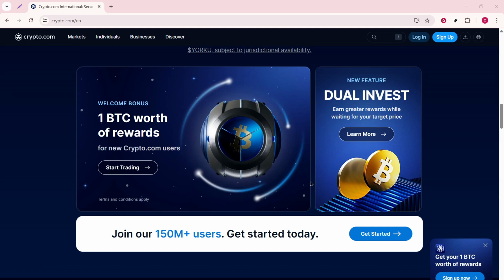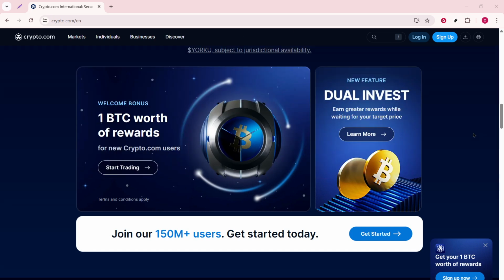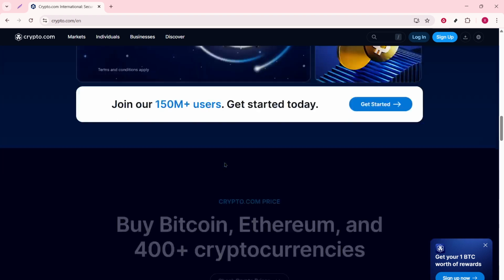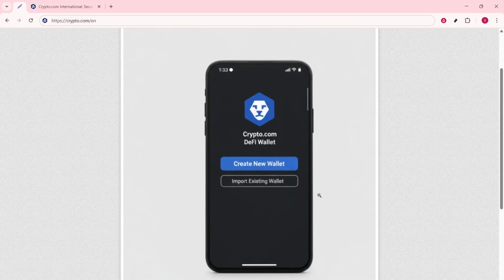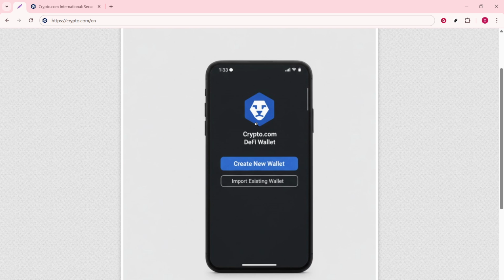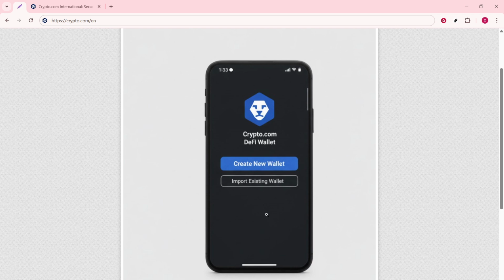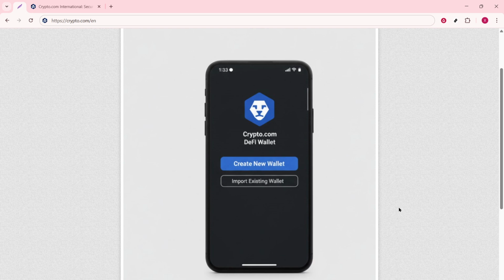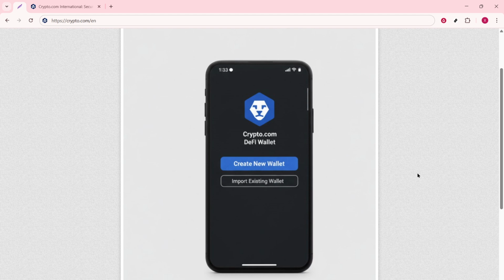How to Create a Crypto com DeFi Wallet Account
Learn how to create a Crypto.com DeFi Wallet account quickly and securely in 2025! 🔒💳 This step-by-step guide shows you how to set up your wallet, secure your private keys, and start managing your crypto assets safely.